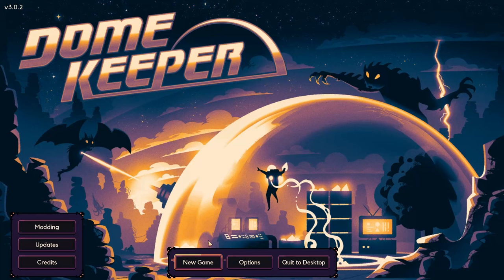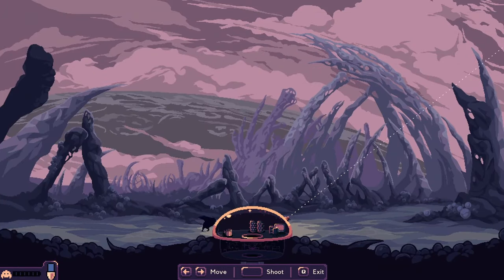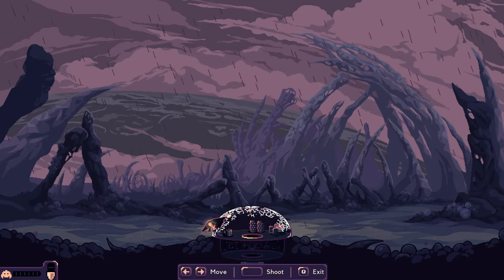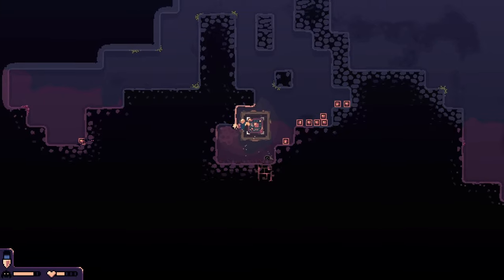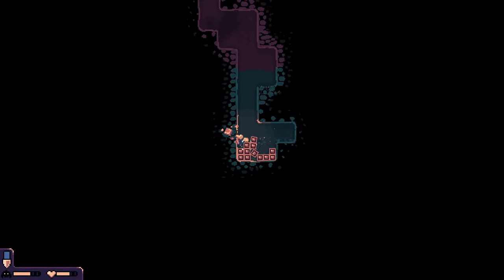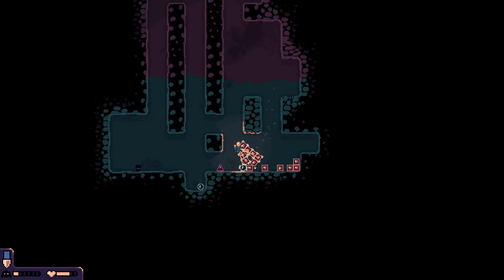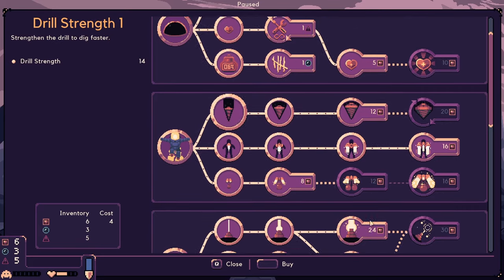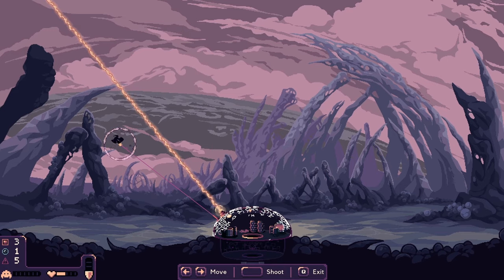This Mining Survival Roguelike Has Set The Hook! | Dome Keeper